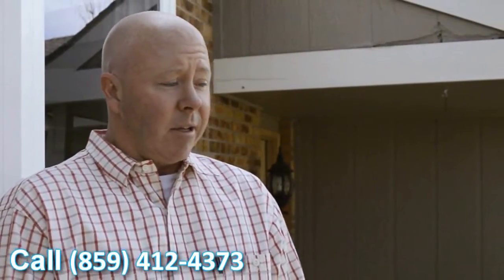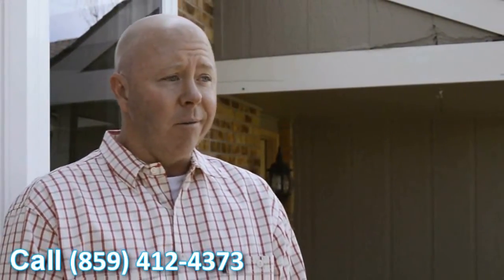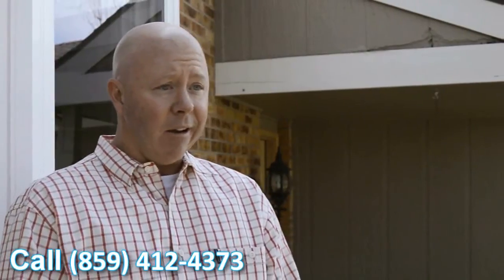New Windows Florence KY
Customer-Driven Design

Personal Attention

Ohio
•Cincinnati, OH
•Middletown, OH
•Monroe, OH
•Hamilton, OH
•Mason, OH
•Fairfield, OH
•Sharonville, OH
•Wilmington, OH
•Lebanon, OH
•Loveland, OH
•Blue Ash, OH
•Kenwood, OH
•Milford, OH
•Batavia, OH

Kentucky
•Covington, KY
•Fort Thomas, KY
•Alexandria, KY
•Independence, KY
•Florence, KY
•Walton, KY
•Crittenden, KY
•Dry Ridge, KY
•Falmouth, KY
•Owenton, KY
•Newport, KY
•Williamstown, KY

Indiana
•Batesville, IN
•Bright, IN
•Lawrenceburg, IN